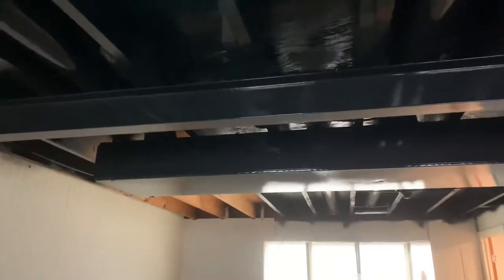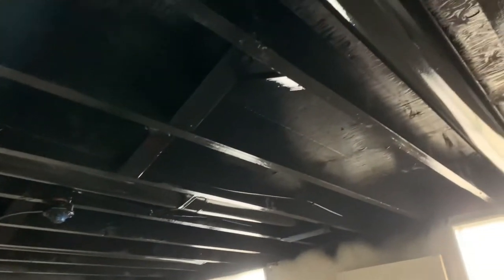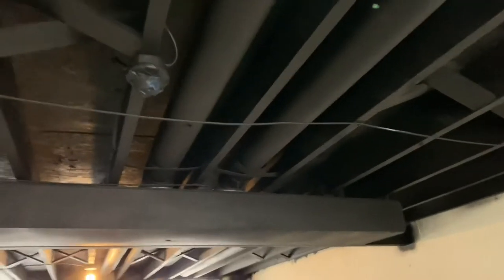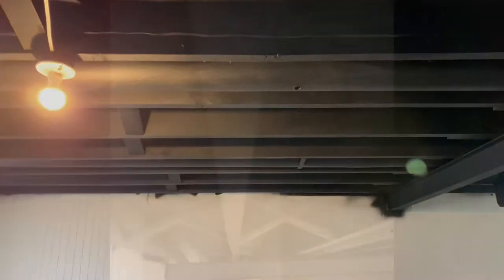Week 7 Rental Renovation - Painting the basement ceiling black and more kitchen updates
Bought this place to update and put a tenant in for another income bucket.  Most of the work needed is cosmetic and we probably don't even need to update the kitchen to the extent we will be doing.  It's our belief that a modernized property will bring a better monthly price and help keep those good tenants in place long term.  It will also allow us peace of mind knowing we are offering a nice property and a fair price and the majority of components within a house are up to modern standards.
Follow along with us on this updating process to see if this is something you may be interested in learning more about.  Rental income is a steady paycheck all while letting someone else pay off your property, and cover the taxes and insurance.  If anything, it is a good inheritance for our daughters.

In this episode, we see the basement ceiling gets a paint job in black.  The dishwasher is installed along with the kitchen wall light over the sink and I do some painting in the bathroom but you won't see that this time ;)